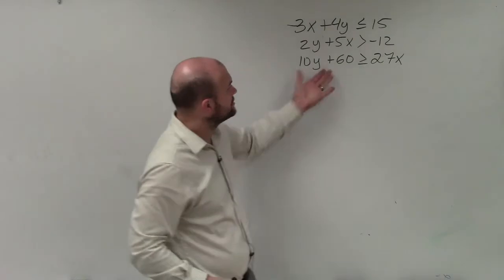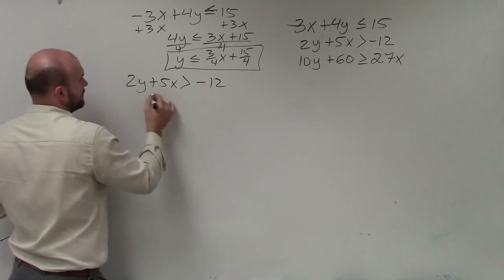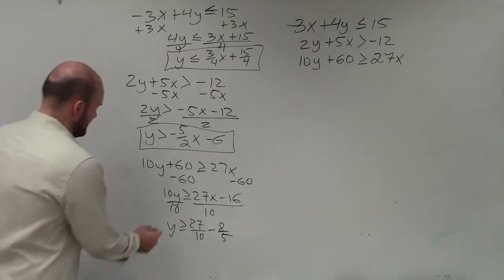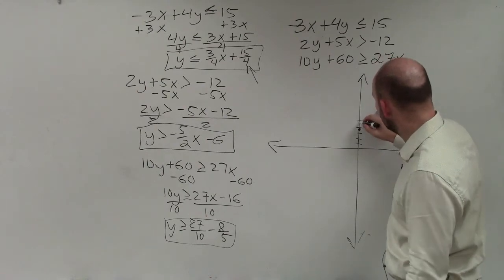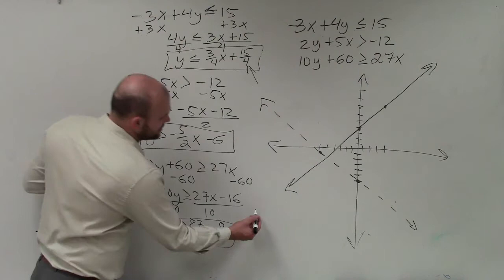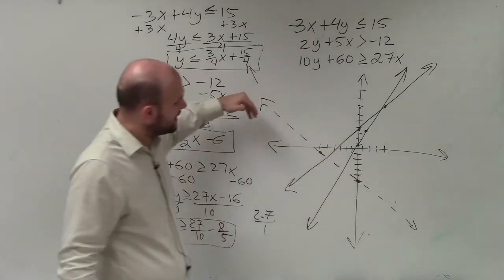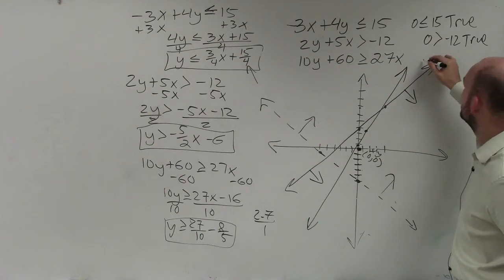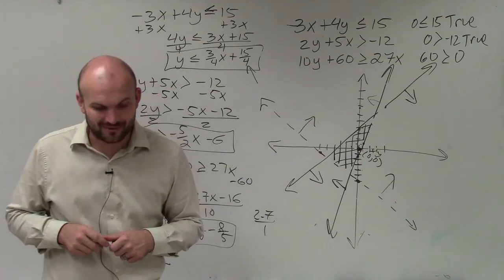Graphing a system of three linear inequalities using slope intercept form ex 18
In this video series you will learn how to graph a system of linear inequalities. When graphing a system of linear inequalities you will graph just like a system of linear equations except you will use test points to shade.

Timestamps:
0:00 Intro
0:32 Start of Problem

Corrections:
1:38 I miswrote 60 into 16. So, 3rd inequality would be, y is greater than or equal to 27x/10 - 6.